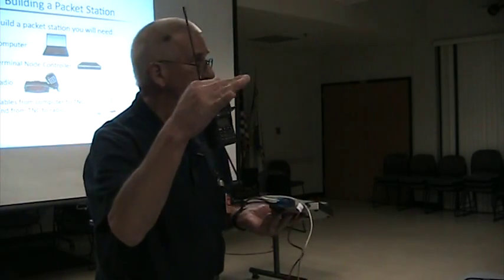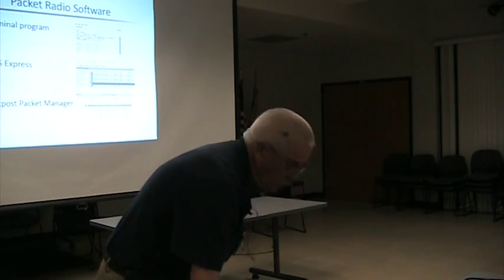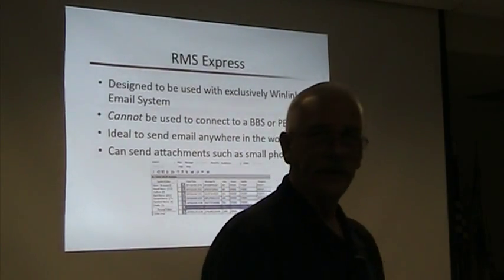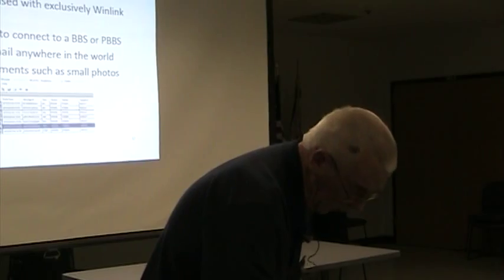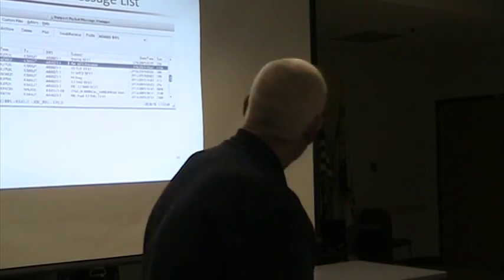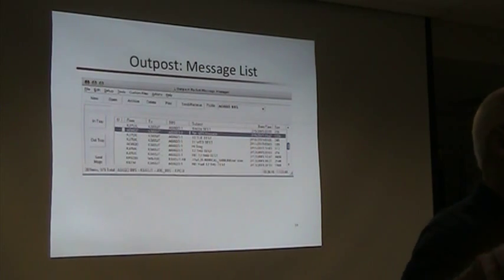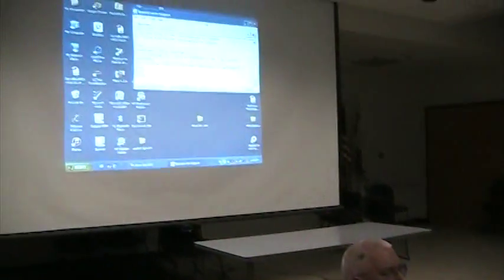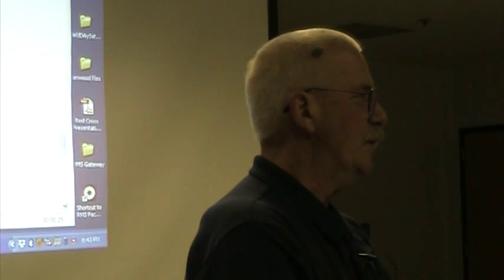March 2015 - Packet Radio (Raw Video)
At our March 3rd 2015 River City ARCS meeting, ARRL Sacramento Valley SEC Greg Kruckewitt KG6SJT presented the third in our Mini-series "Get on the Air with Digital" - an introduction and live on-the-air demonstration of 2 meter Packet Radio, RMS and Winlink and their role in routine and emergency communications.

This is a raw unedited video.  As technical difficulty rendered the live demonstration less than optimal, we do plan to follow this with
another video to illustrate message handling with the Outpost Packet Message Manager software.